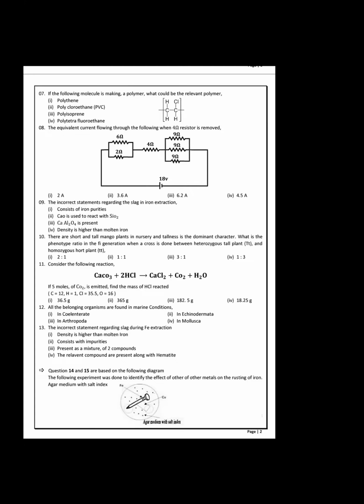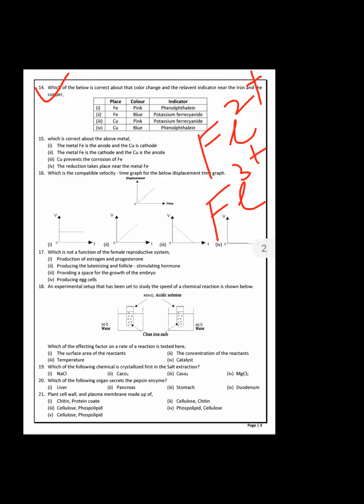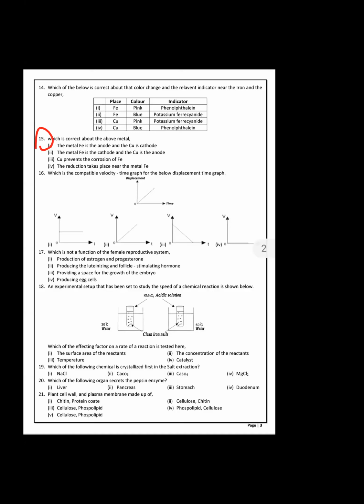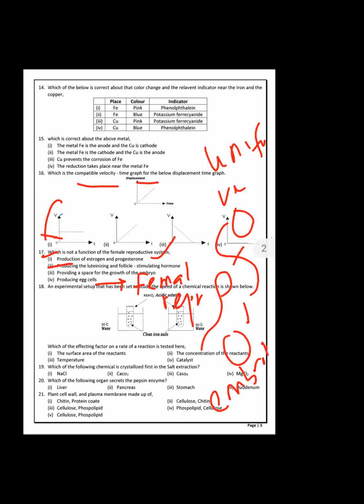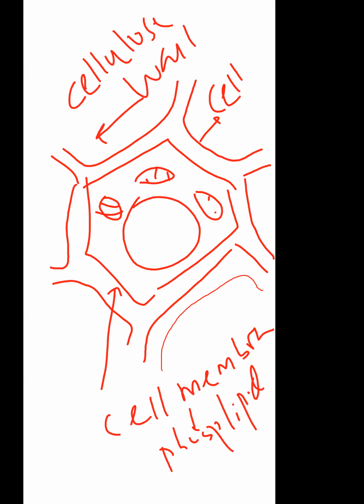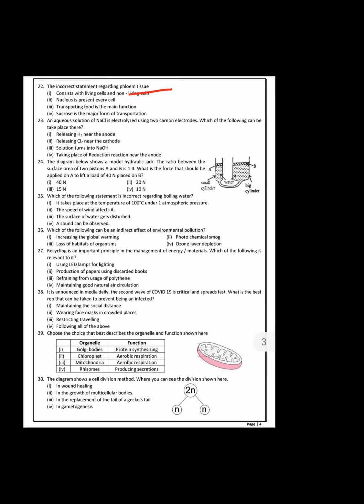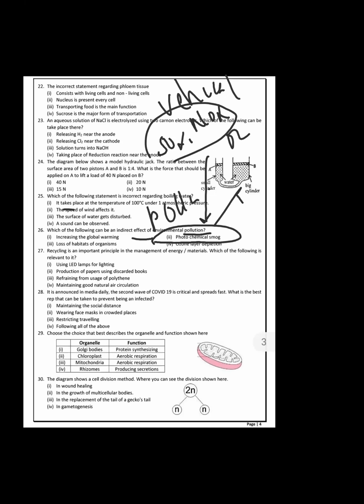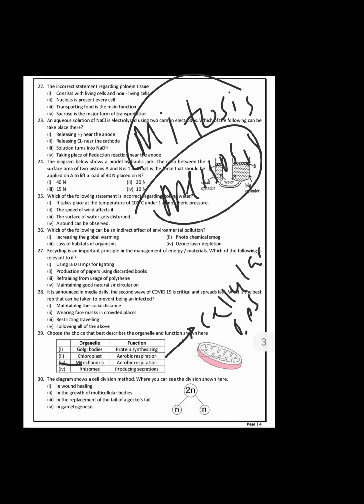English Medium Science Webinar Paper Explanation for Grade 10 and 11 Part1 MCQ14-30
English Medium - National Syllabus
FREE O/L Final Seminar

" SCIENCE "

🎓 Conducted By:
M. Fazly Ahamed (Sp.Tr.Bio&BioTech)(USJ)(UG)

📌 Organized By
Muslim Majlis, University of Sri Jayewardenepura

MISSION CORDOBA
EDUCATION PROJECT